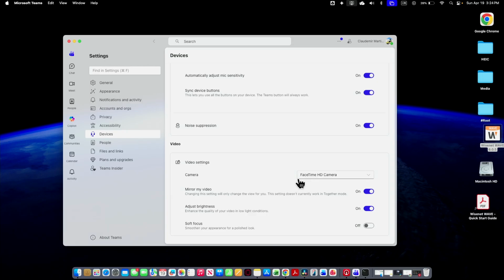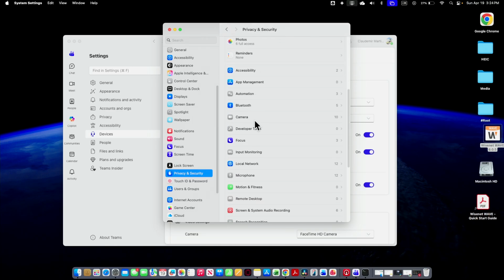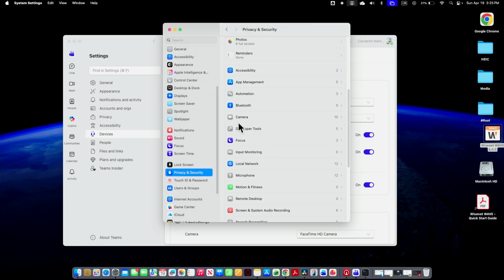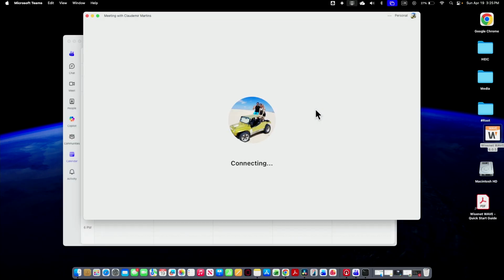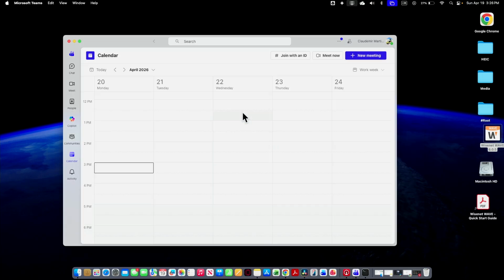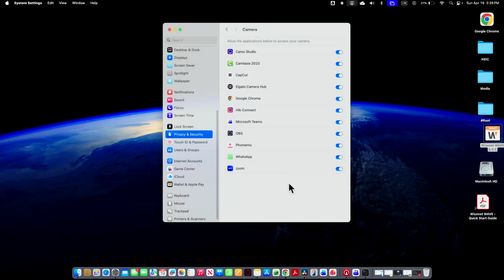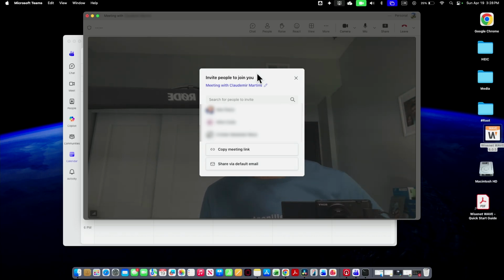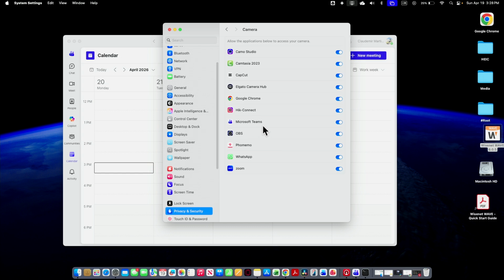Camera not Working on Microsoft Teams for MacBook - Fix! 2026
Camera Not Working on Microsoft Teams for MacBook? FIX IT FAST! (2026)

Is your Microsoft Teams camera not working on Mac? 🎥 If you're seeing a black screen or your camera is missing from the Teams device settings, you aren't alone. In this quick tutorial, I’ll show you exactly how to fix the MacBook camera permission issue that stops Teams from accessing your video.

In this video, we'll cover:

How to check System Settings for Privacy and Security.

The secret trick to force the Teams camera permission popup if it's missing.

How to correctly enable the FaceTime HD Camera for Microsoft Teams.

The "Quit and Reopen" method to ensure your settings save properly.

Whether you're on the latest macOS or an older version, these steps will get your video back online for your next meeting!

🕒 Timestamps:
0:00 - Intro: Camera not showing up in Teams
0:30 - Checking Teams Device Settings
1:00 - Mac Privacy & Security Settings
1:45 - FIX: What to do if Teams isn't in the Camera List
2:30 - Forcing the Permission Popup
3:10 - Final Step: Restarting Teams to Save Fix

🚀 Key Fixes Mentioned:
Go to System Settings - Privacy & Security - Camera.

If Microsoft Teams isn't listed, start a "Meet Now" or test meeting to trigger the access request.

Once the popup appears, click Allow.

Toggle the switch for Teams in your Mac settings and Quit & Reopen the app.

Don't forget to:
✅ Like this video if it helped you fix your camera!